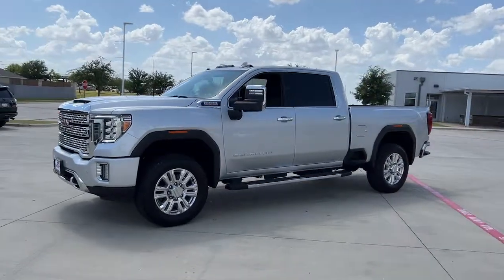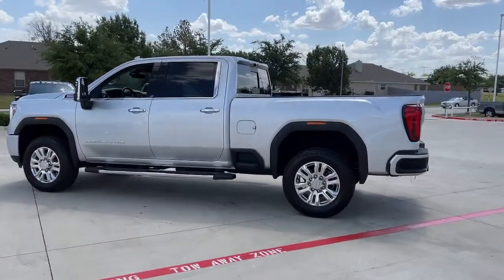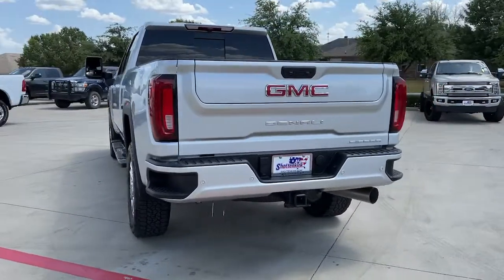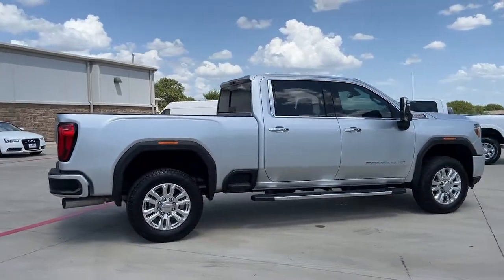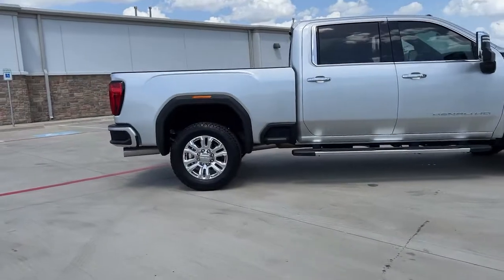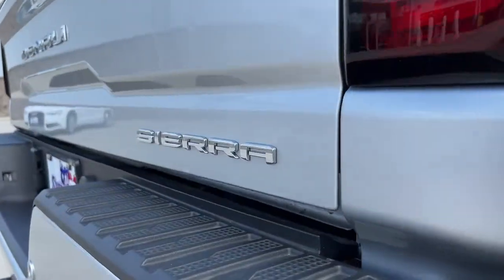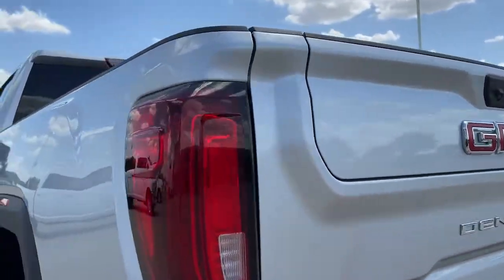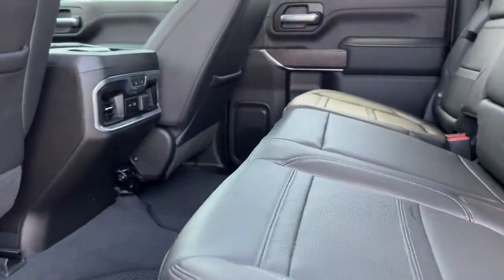2022 GMC Sierra 2500HD Granbury, Fort Worth, TX NF108208C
Quicksilver Metallic Used 2022 GMC Sierra 2500HD available in Granbury, Texas at Mike Brown CDJR. Servicing the Fort Worth, TX area.
2022 GMC Sierra 2500HD Denali - Stock#: NF108208C - VIN#: 1GT49REY5NF108208

Shottenkirk CDJR
4970 East Highway 377

Clean CARFAX. CARFAX One-Owner. 10-Speed Automatic, 4WD, Jet Black Leather. Quicksilver Metallic 2022 GMC Sierra 2500HD Denali 10-Speed Automatic Duramax 6.6L V8 Turbodiesel 4WDbrbrbrFor more information contact one of our Internet Managers at to set up your VIP Test Drive.. At SHOTTENKIRK CDJR Granbury located in Granbury, TX all of our Pre-Owned vehicles go through a 100 point plus inspection. The oil and filter are changed, complete brake inspection, tire rotation, safety inspection and all fluid levels are topped off. If we find anything that needs attention we address the issue and fix it. So buy with confidence that you are getting a quality vehicle. We can do a complete walk around for you over the phone. Trade ins are always welcomed. We offer financing from over 25 finance and credit unions locally and nationally. SHOTTENKIRK CDJR 4970 E HWY 377 GRANBURY TEXAS 76049.
Navigation System,Driver Alert Package I,Driver Alert Package II,Preferred Equipment Group 5SA,X31 Off-Road Package,7 Speakers,AM/FM radio: SiriusXM with 360L,Bose Premium 7 Speaker Sound System,Premium audio system: Premium GMC Infotainment System,Radio: AM/FM w/Prem GMC Infotainment System & Navi,SiriusXM w/360L,Steering Wheel Audio Controls,Air Conditioning,Automatic temperature control,Electric Rear-Window Defogger,Front dual zone A/C,Rear window defroster,120-Volt Bed Mounted Power Outlet,120-Volt Instrument Panel Power Outlet,12-Volt Rear Auxiliary Power Outlet,Driver Memory,Memory seat,Power driver seat,Power steering,Power windows,Power Windows w/Driver Express Up/Down,Remote keyless entry,Remote Vehicle Starter System,Steering wheel mounted audio controls,Universal Home Remote,Manual Tilt-Wheel/Telescoping Steering Column,Off-Road Suspension,Speed-sensing steering,Traction control,4-Wheel Disc Brakes,ABS brakes,Dual front impact airbags,Dual front side impact airbags,Electrical Lock Control Steering Column,Front anti-roll bar,Front wheel independent suspension,Keyless Open & Start,Low tire pressure warning,Occupant sensing airbag,Overhead airbag,Power Door Locks,Power Sunroof,Pickup Box,Brake assist,Electronic Stability Control,Exterior Parking Camera Rear,Hill Descent Control,Auto High-beam Headlights,Delay-off headlights,Front fog lights,Fully automatic headlights,Panic alarm,Security system,Unauthorized Entry Theft-Deterrent System,Speed control,2-Speed Active Transfer Case,220 Amps Alternator,Engine Block Heater,Exhaust Brake,Heavy-Duty 80 Amp Battery,6 Rectangular Chromed Tubular Assist Steps,Auto-dimming door mirrors,Bumpers: body-color,Front License Plate Kit,Heated door mirrors,IntelliBeam Automatic High Beam On/Off,LED Cargo Area Lighting,LED Smoked Amber Roof Marker Lamps,Polished Exhaust Tip,Power door mirrors,Rear step bumper,Rear Wheelhouse Liners,Signature Denali Grille,Spray-On Pickup Box Bed Liner w/Denali Logo,Turn signal indicator mirrors,Winter Grille Cover,2 USB Ports,2 USB Ports (1st Row),2nd Row Dual USB Charge-Only Ports,Apple CarPlay/Android Auto,Auto-dimming Rear-View mirror,Automatic Emergency Braking,Bed View Camera w/2 Trailer Camera Provisions,Compass,Compass Located In Instrument Cluster,Driver door bin,Driver vanity mirror,Floor-Mounted Center Console,Following Distance Indicator,Forward Collision Alert,Front reading lights,Garage door transmitter,Genuine wood console insert,Genuine wood door panel insert,GMC Connected Access Capable,HD Surround Vision w/2 Trailer View Camera Provisions,Heated steering wheel,Illuminated entry,Lane Change Alert w/Side Blind Zone Alert,OnStar & GMC Connected Services Capable,Outside temperature display,Overhead console,Passenger vanity mirror,Rear Cross Traffic Alert,Rear reading lights,Rear seat center armrest,Tachometer,Telescoping steering wheel,Tilt steering wheel,Trip computer,Voltmeter,Wi-Fi Hotspot Capable,Wireless Charging,Wireless Phone Projection,10-Way Power Driver Seat Adjuster w/Lumbar,10-Way Power Passenger Seat Adjuster w/Lumbar,Forge Perforated Leather-Appointed Front Seat Trim,Front Bucket Seats,Front Center Armrest,Heated & Ventilated Front Bucket Seats,Heated 2nd Row Outboard Seats,Heated Driver & Front Outboard Passenger Seats,Heated